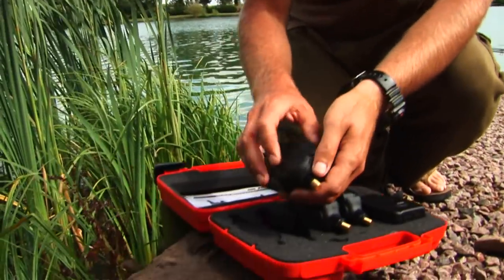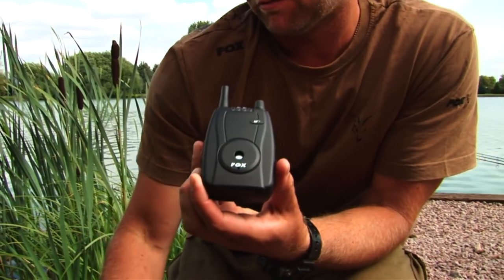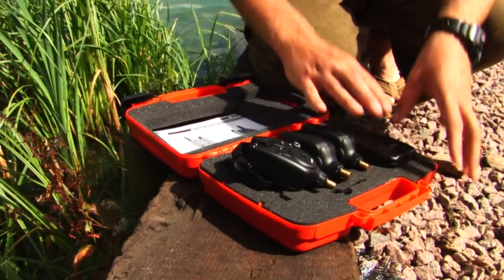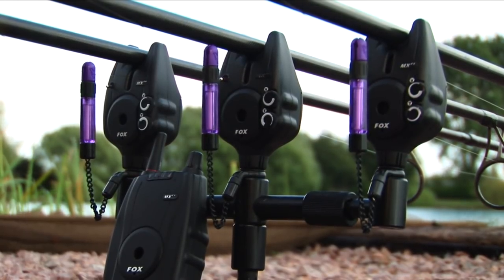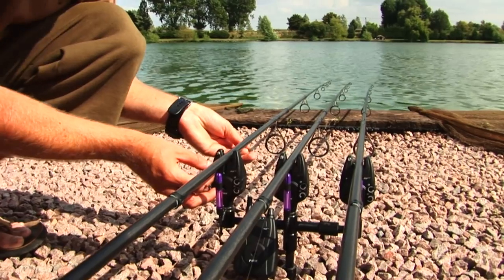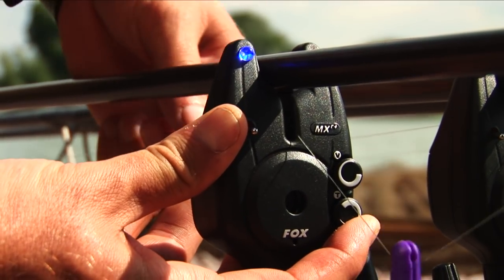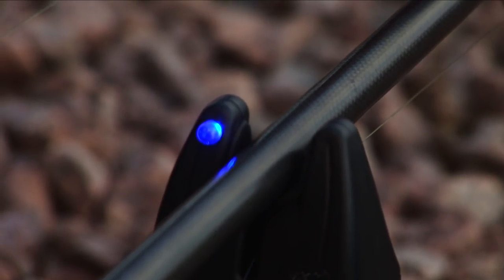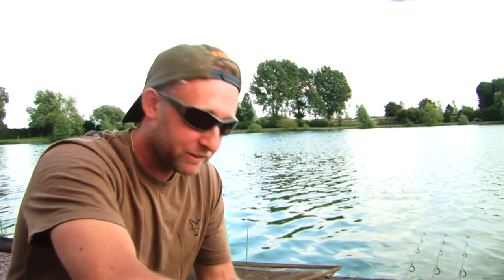***CARP FISHING TV*** New Micron M-Series Presentation Sets!!!!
Fox consultant Mark Pitchers talks you through the soon-to-be-released Micron Mr+ and MXr+ alarms sets that are both available in 2-rod, 3-rod and 4-rod presentation sets with single heads also available.